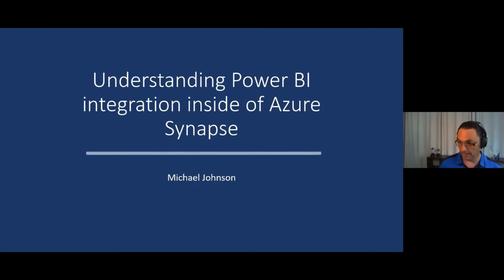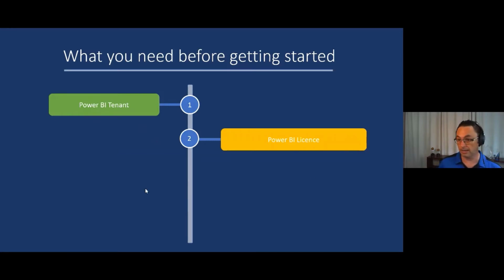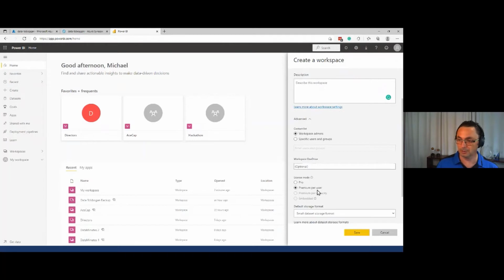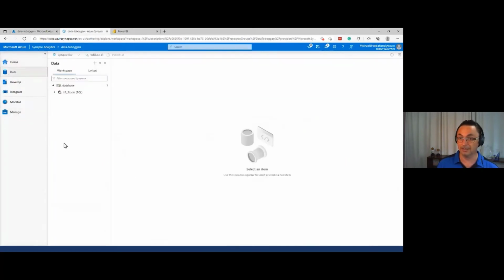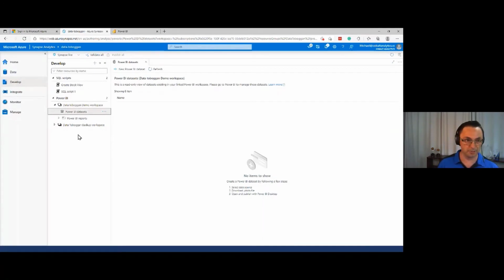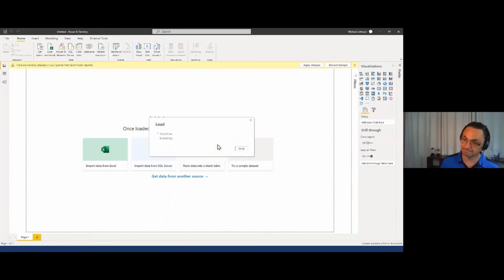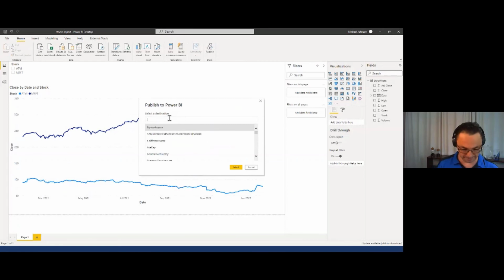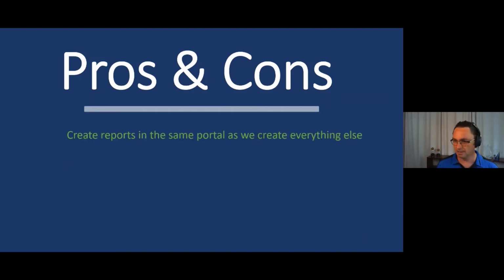Michael Johnson: Understanding Power BI integration inside of Azure Synapse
Azure Analytics workspaces allow data teams to create Power BI reports directly within the portal, creating a genuinely comprehensive analytics platform. During this short talk, we will show you how to develop and publish reports as well as some of the pros and cons of using the Power BI integration.

This session provides a run-through of the integration of Power BI into Azure Synapse Analytics.

Channel for the Data Toboggan Virtual conference